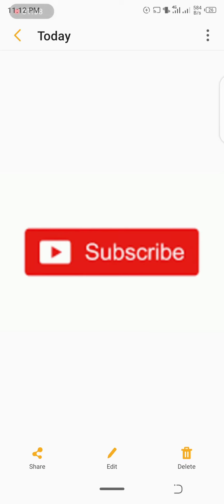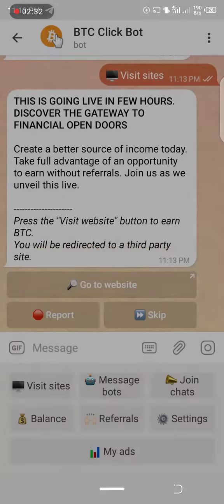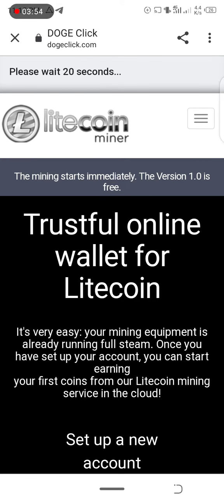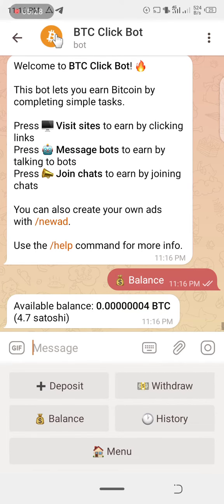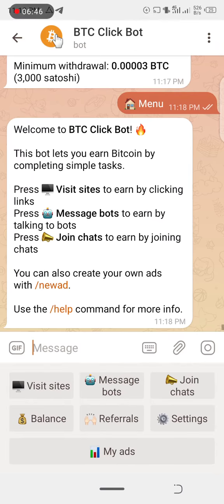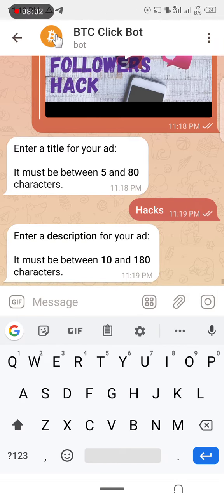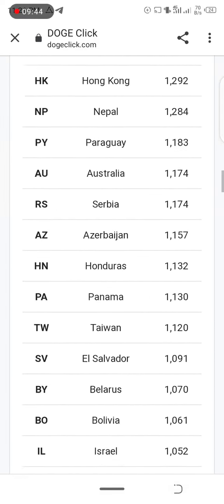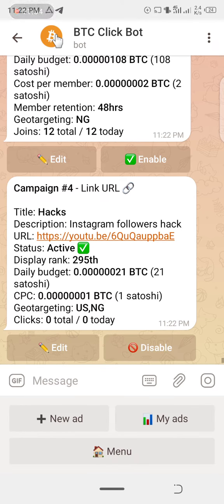Latest Website Traffic Hack 2020 - Simple Hack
Welcome once again to J Tutorials guys. I'm still your admin here Jumbo.

It's a certainty that website traffics has always been a very tedious part of blogging and websiting. Sequel to that, I made this video in order to make this aspect of generating website traffic easier for beginners, trust me it's going to be helpful to you. Carefully follow my steps on the video. Happy Viewing.

Don't forget to hit the SUBSCRIBE 🔔 button to get my videos as soon as I post them, you will miss out on a lot of you don't hit the SUBSCRIBE 🔔 button. Send me comments of how you feel about this video, as it's going to help me on future videos.